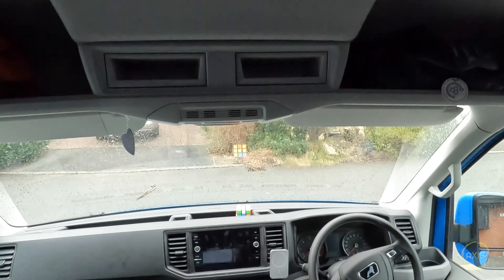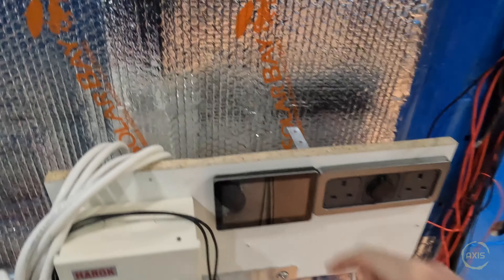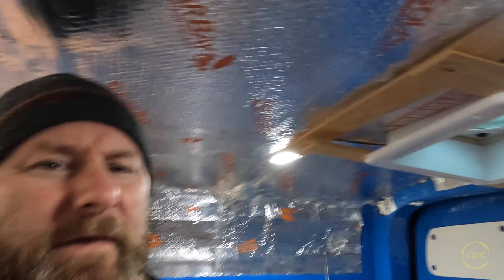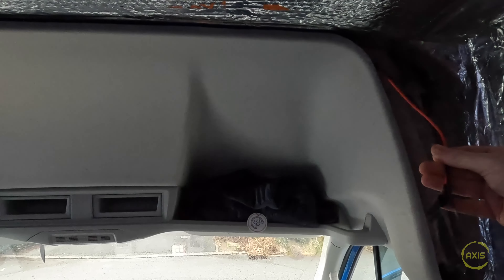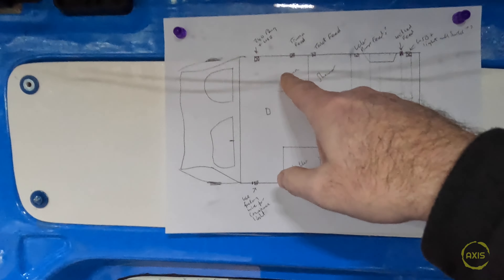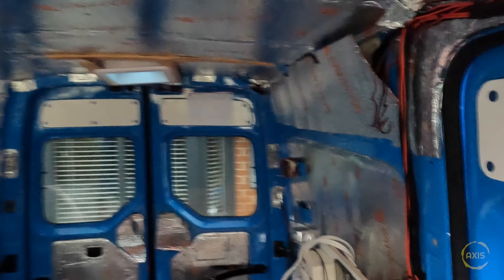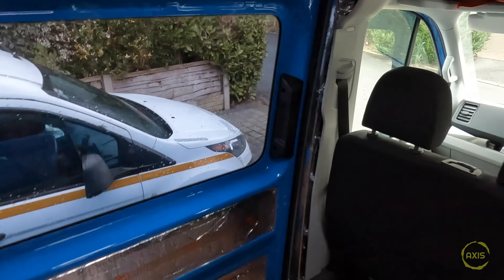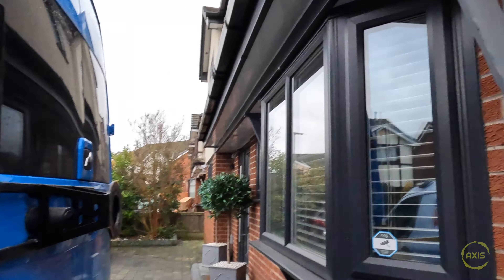|NEW arrival! Man TGE | VW Crafter MWB camper van build conversion project.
Welcome to the new project! A MAN TGE MWB that I will be converting to a campervan hopefully. In this video, I will be showing you around the van and a few bits and also the layout.

Jackery Portable Power Station Explorer 1000, 1002WH Solar Mobile Lithium Battery Pack for Home Emergency Power with 230V/1000W AC Outlets, Outdoor RV Camping

BuildPRO Contour Gauge 10 inch Professional Profile Duplicator with Metal Lock + Bag & Pencil Must Have DIY Hand Tool Best in Flooring: Wood Carpet Laminate Tiling Skirting Templating

Everbuild Mitre Fast Two Part Instant Bonding Kit, 50g Adhesive & 200ml Activator - Ideal for all Cornice and Profile Mitres, Trims & Picture Frames

Maxxfan Maxxair 00-07500KI40T Deluxe with Remote

Camper Van Lining Carpet - 4 Way Stretch - Colour Anthracite - Size 20x SQM Smooth Velour Material - Fits Any Make or Model Camper - Motorhome - Van or Car

Gladiator® Aluminium Tape (50mm x 10m) | Highly Adhesive Aluminium Foil Tape, Insulation Tape For Insulating And Sealing Ducts | Heat Resistant | Silver

Victron Energy MultiPlus-II 3000VA 12-Volt 230V Pure Sine Wave Inverter 120 amp Battery Charger.

Heavy Duty Rivet Nut Gun Hand Riveter 7 Sizes M3 M4 M5 M6 M8 M10 M12 Riveting Tools with 100PCs Nuts

Dodo Super Liner 6mm (1/4") Roll Vehicle Insulation & Sound Proofing, 3sq.m (32sq.ft), Self Adhesive.